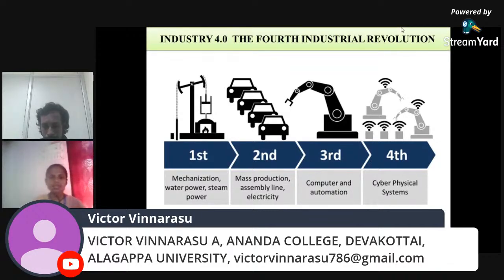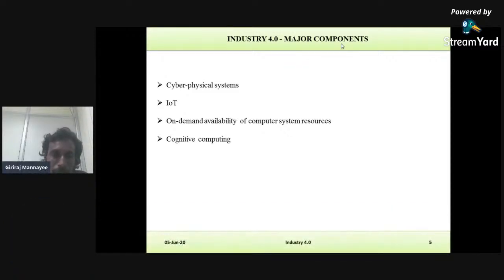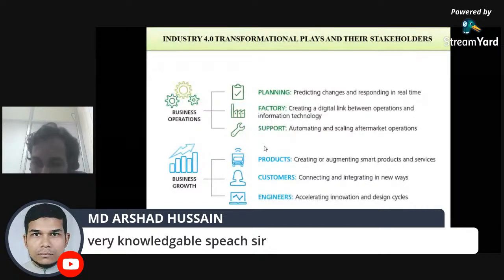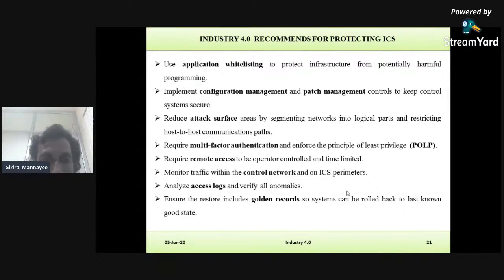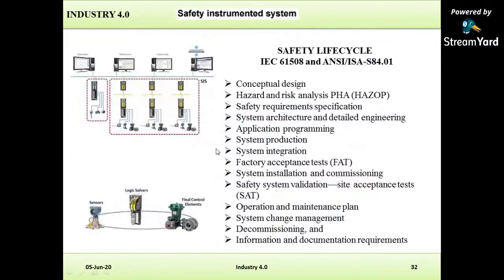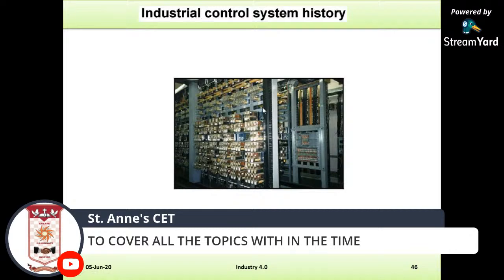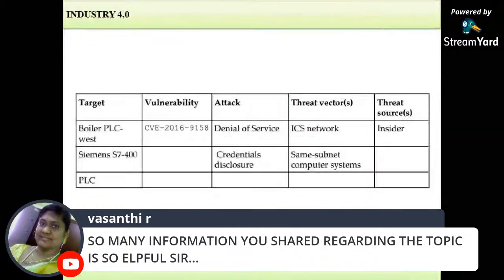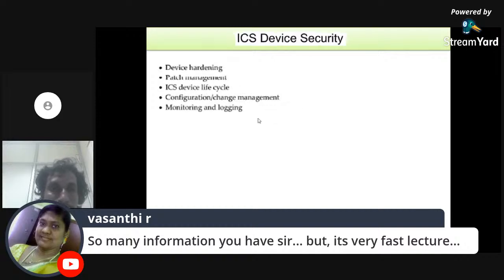IWS2020: Day 3- Industry 4.0: The Fourth Industrial Revolution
Speaker: Dr. GIRIRAJ MANNAYEE, Faculty, Vellore Institute of Technology

Five days International Webinar Series

Day 1 Speaker: Mr. ANBARASU MAHADEVAN, Founder & President,WORLD YOUTH FEDERATION

Department of Mechanical & Engineering & Mechanical Engineering Students Association(MESA) from 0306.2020 to 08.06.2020.